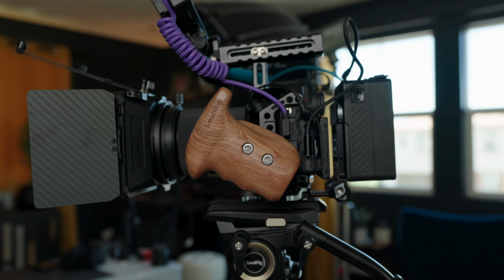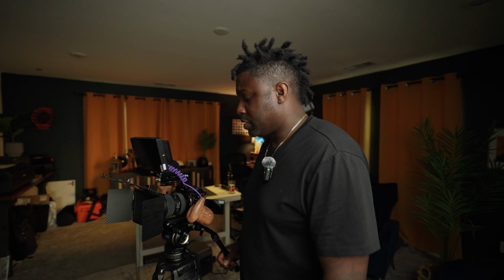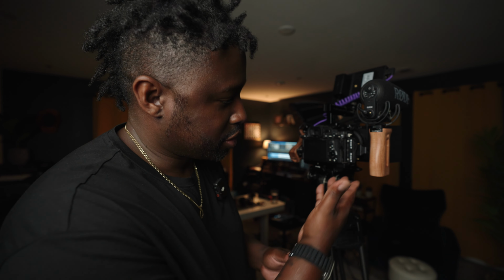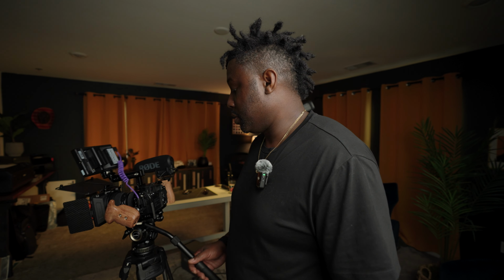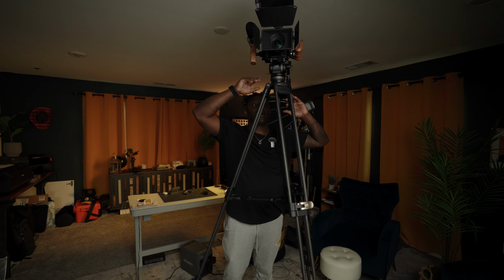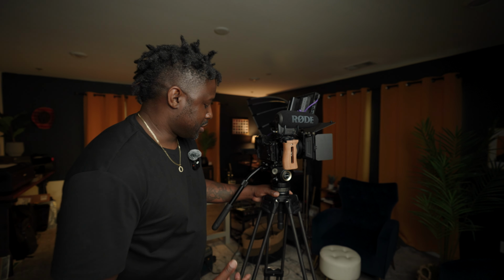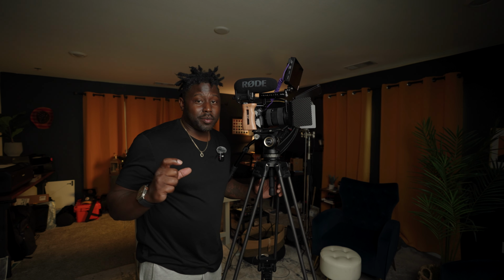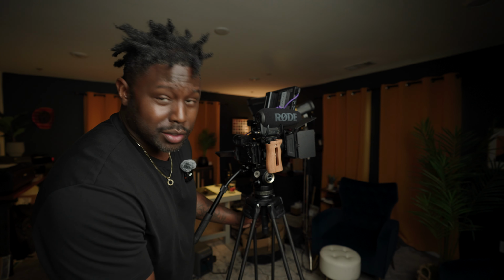AD Pro-8 Carbon Fiber Tripod Review: A must have for Filmmakers?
Welcome back to the channel! In today’s video, I’m reviewing the AD Pro 8 Carbon Fiber Tripod from Small Rig, also known as the AD Pro 8 Free Blazer. After using a variety of tripods, including the Peak Design and budget options, I decided it was time for an upgrade. Join me, Osias, as I dive into the pros and cons of this $800 video-centric tripod and find out if it’s worth the investment for your camera rig setup.

We’ll cover key features such as build quality, stability, weight capacity, and the quick adjustment mechanisms that set this tripod apart. I’ll also share my personal experiences and some potential drawbacks you should consider before making a purchase. Is it necessary to upgrade to a video-centric tripod? And is the price tag justified? I’ll help you answer these questions and more.

Timestamps:
0:00 Introduction
1:00 Pros of the 80 Pro Carbon Fiber Tripod
4:00 Cons and Considerations
10:00 Final Thoughts and Recommendation
12:00 Closing Remarks and Viewer Comments